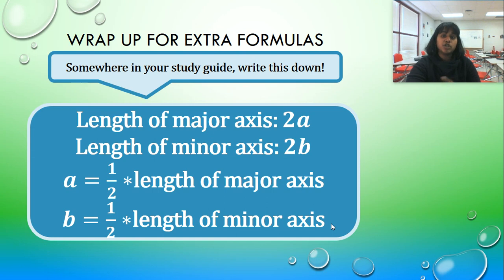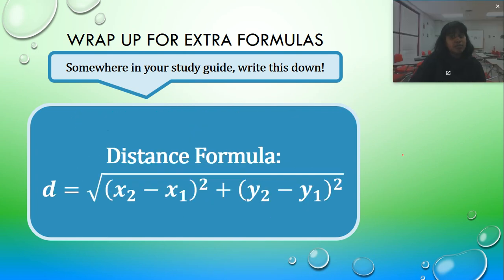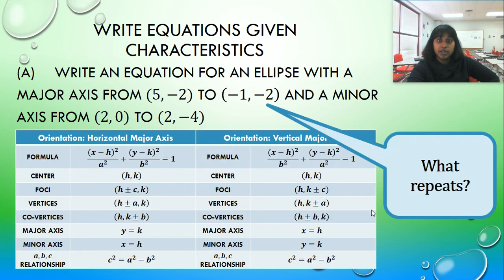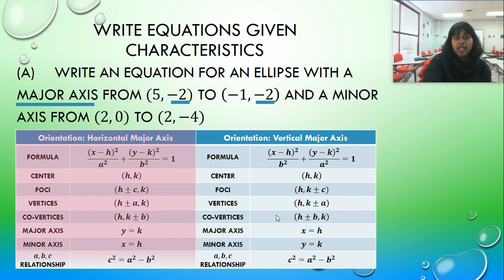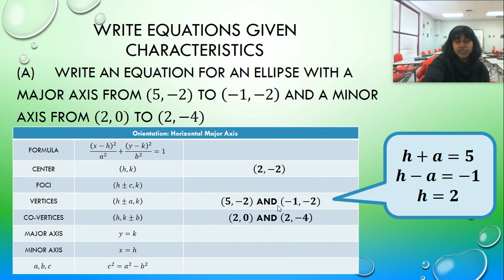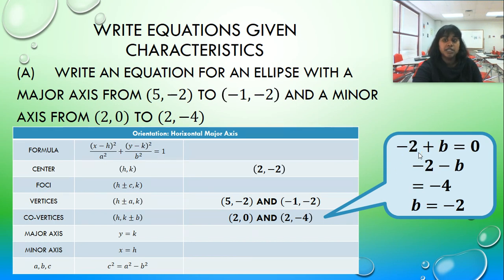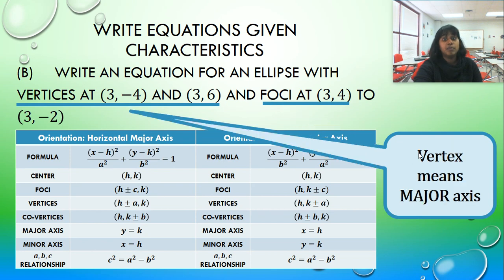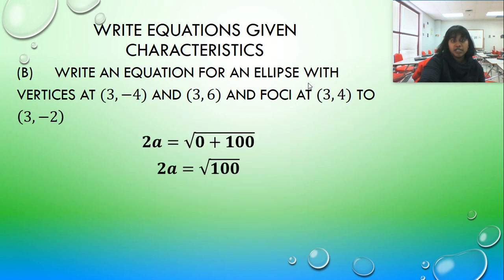Precal Unit 7.B Video 2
Conics - Ellipses/Circles/Eccentricity